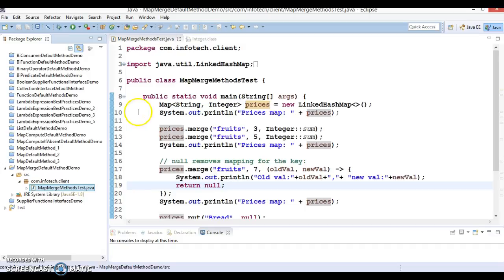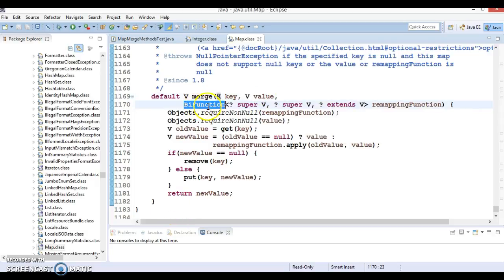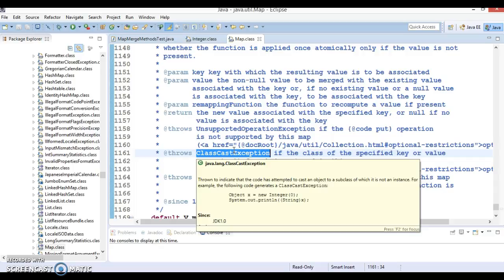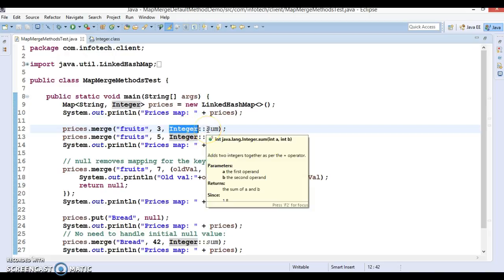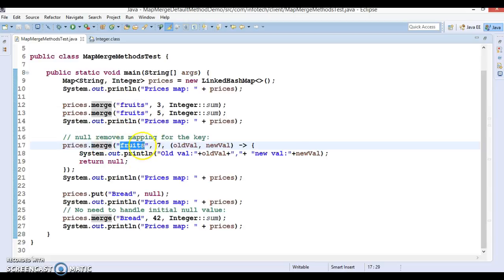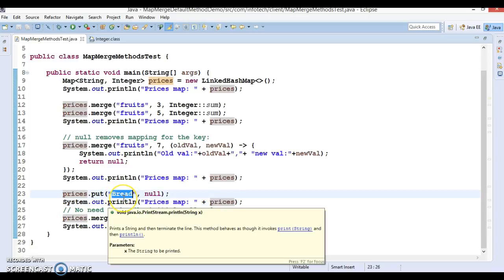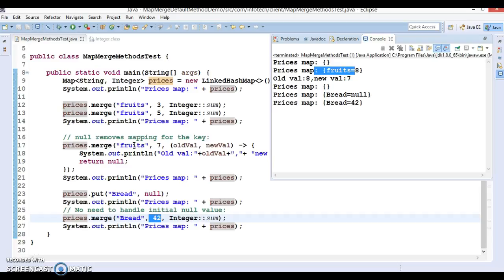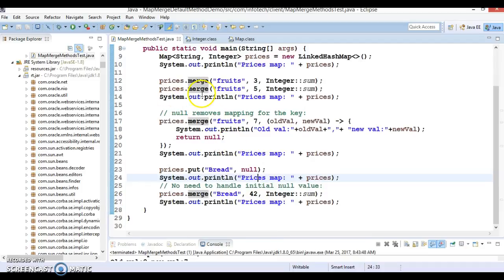Java 8-Map merge Default Method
In this video tutorial you will learn about Java 8-Map interface
merge Default Method using demo project